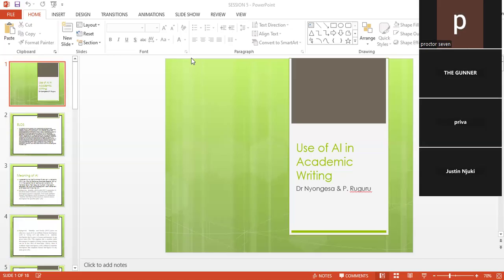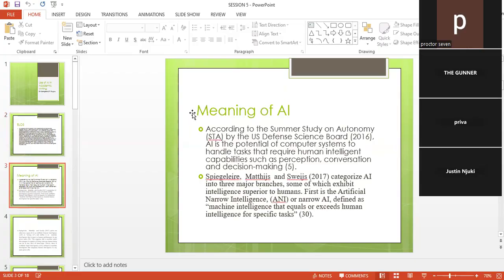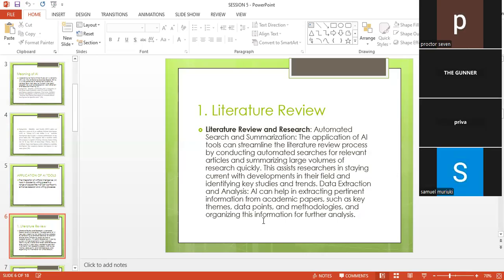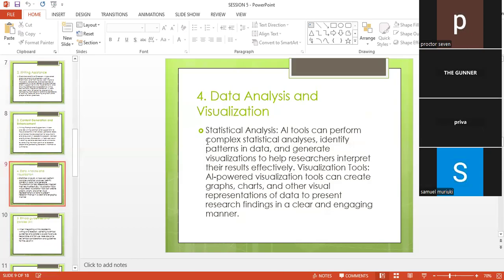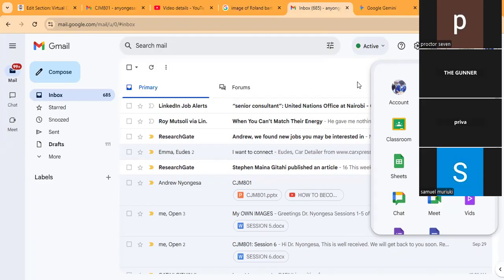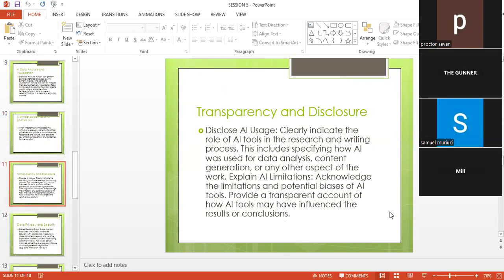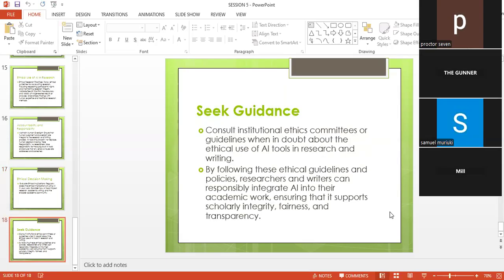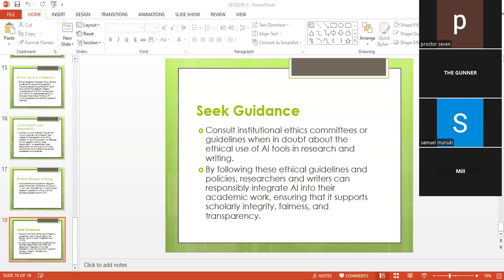Artificial Intelligence in Academic Writing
To what extent can we use AI in Academic writing?